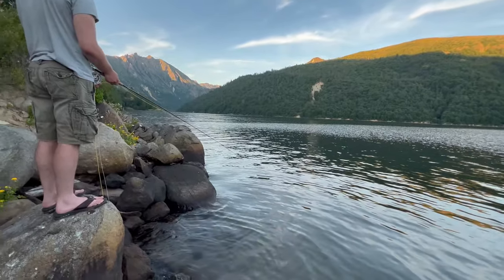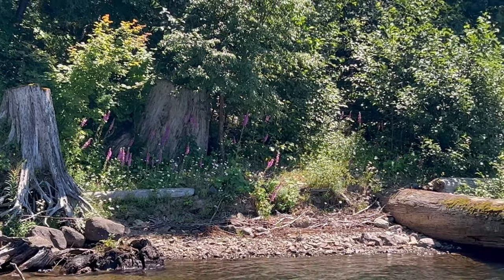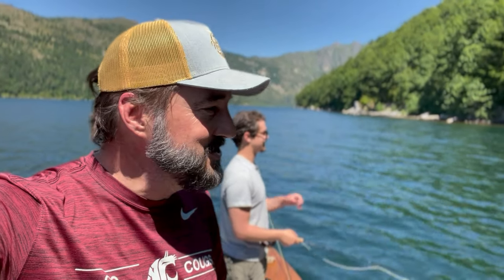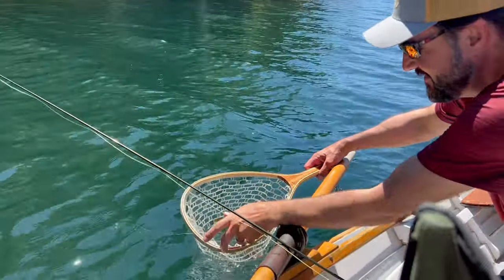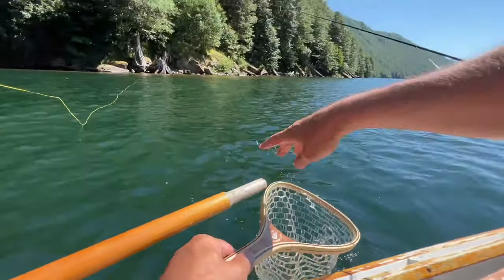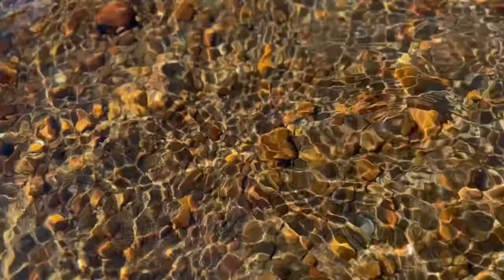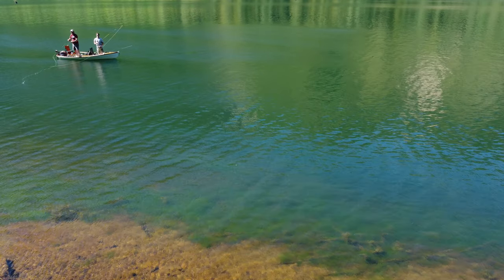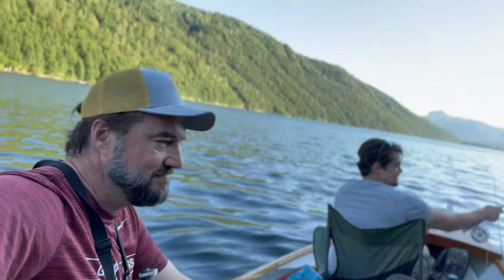Millions Visit Every Year & Rarely Ever Fished (Fishing Topwater for Wild Trout)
One of my most favorite subalpine lakes in the PNW - pristine and one of the most unique fisheries in the U.S.!